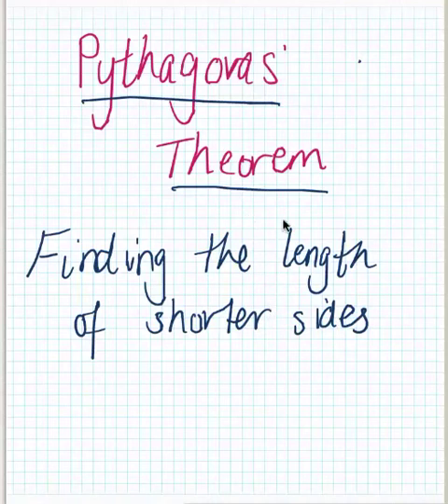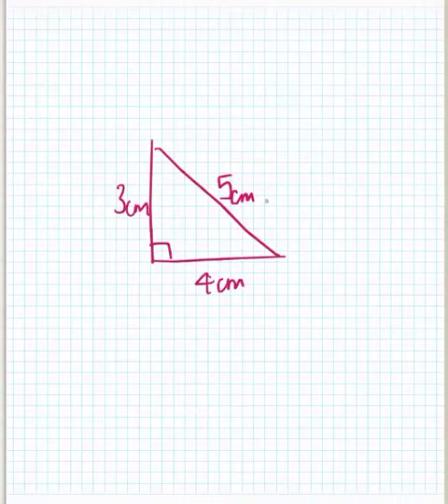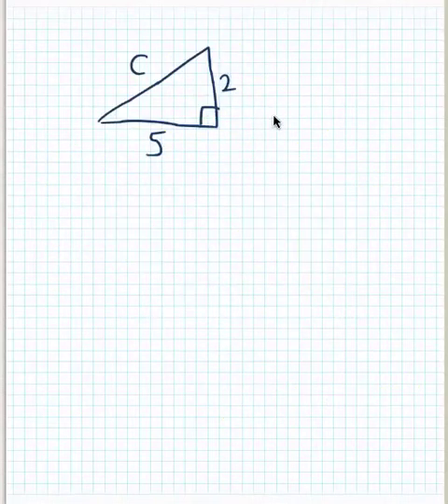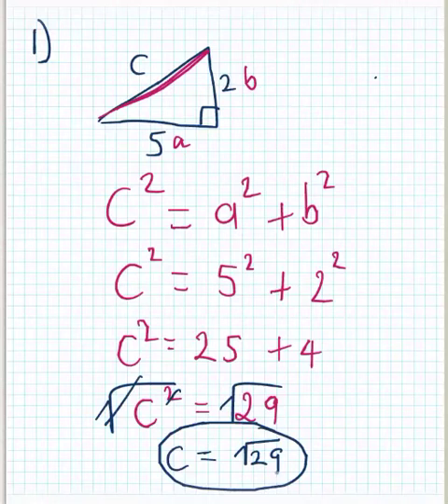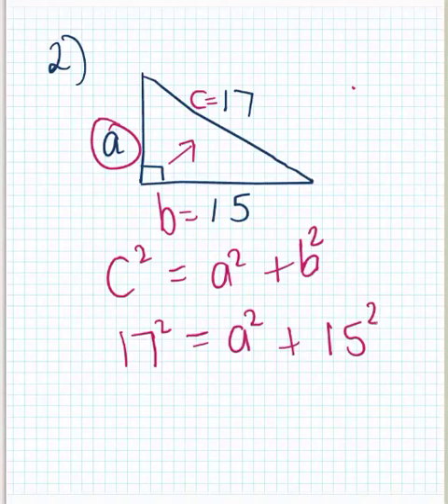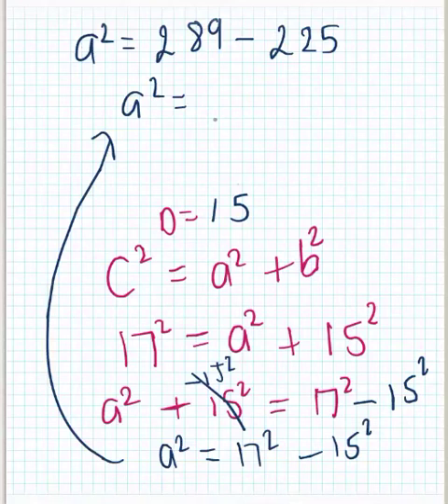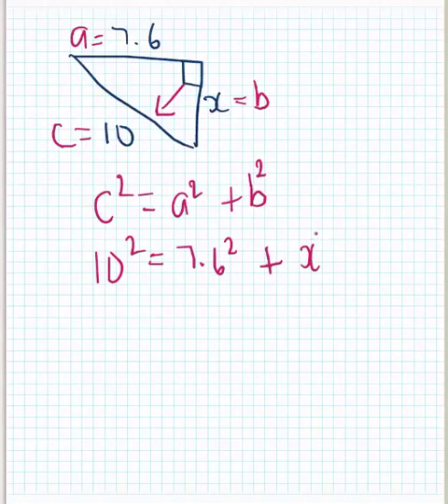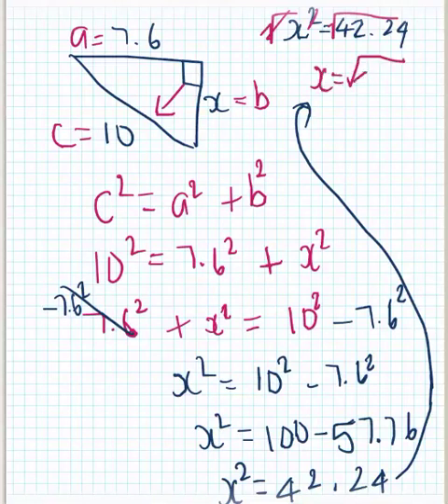Pythagoras Theorem (shorter sides)